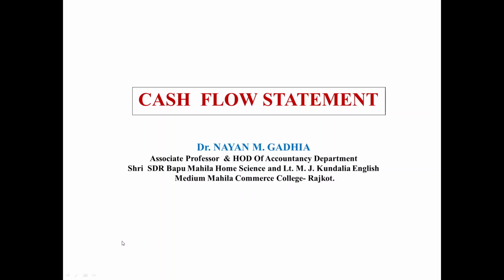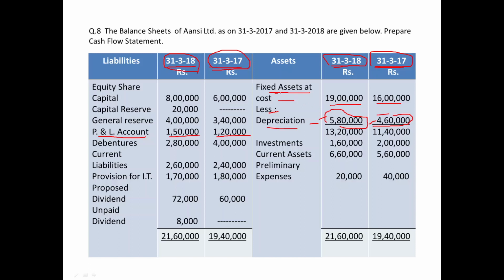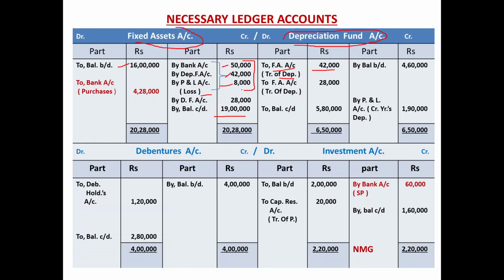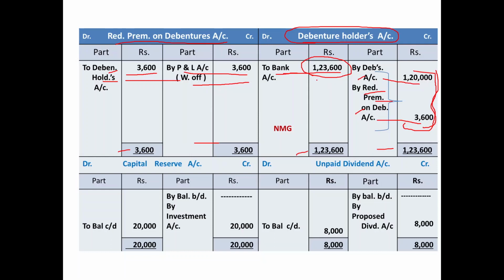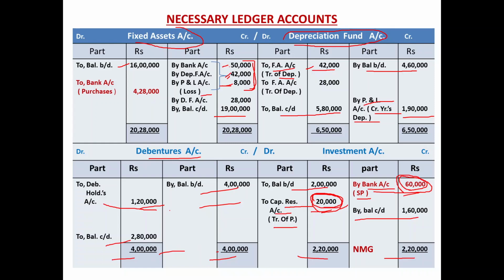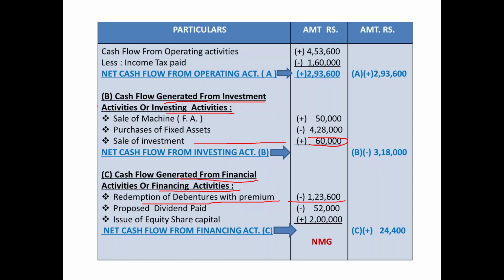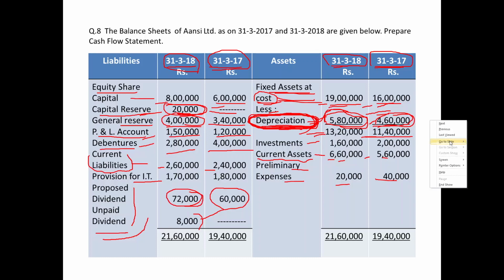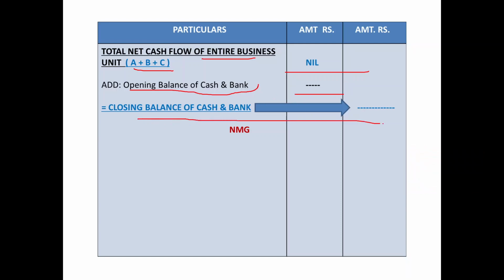CASH FLOW STATEMENT VIDEO LECTUE 7 CFS (Q. 8) BY DR. NAYAN GADHIA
In this video lecture, I have explained Practical Question  of CASH FLOW STATEMENT with required Ledger Accounts, Working Notes and Journal Entries. I have also discussed New Points/Transactions of the Question in detail.                                                                                                                          This video is useful for the students of B.COM., B.B.A., M.COM., M.B.A. and Professional Courses like CA, CS etc.                                                                                                                                                                        By Dr. Nayan Gadhia